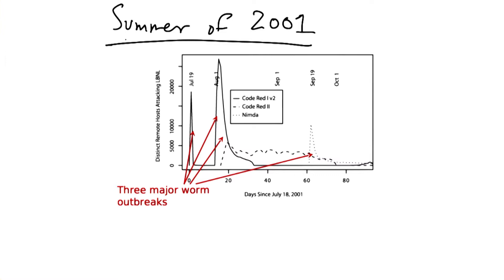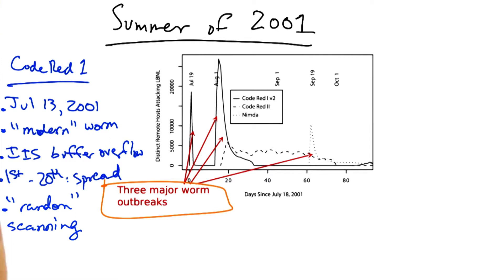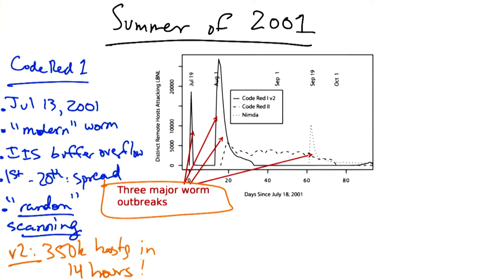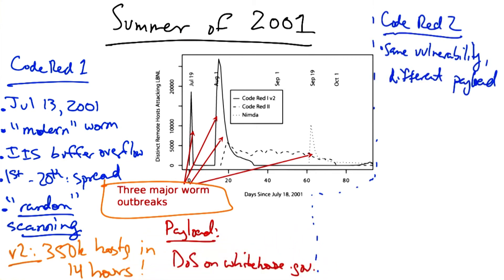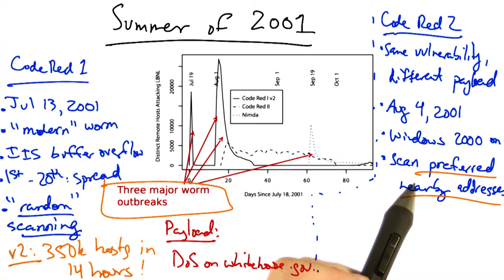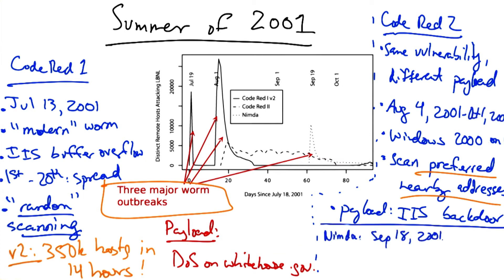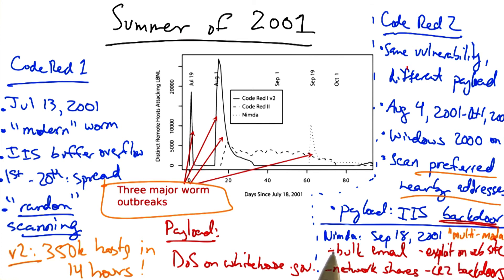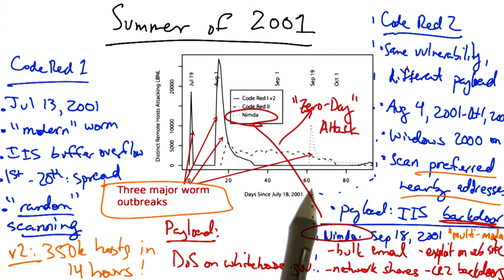Route Attacks - Georgia Tech - Software Defined Networking